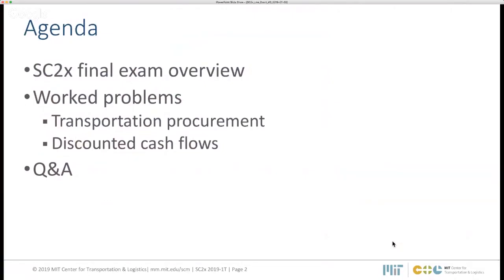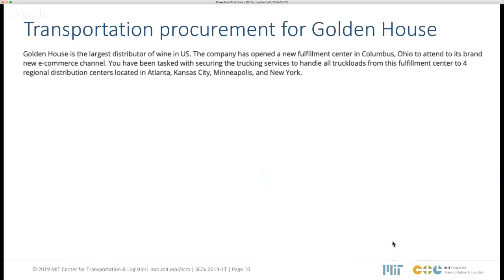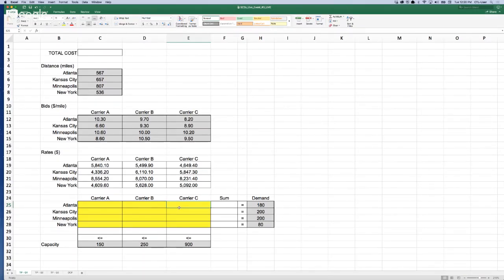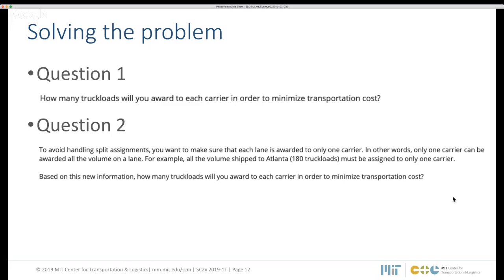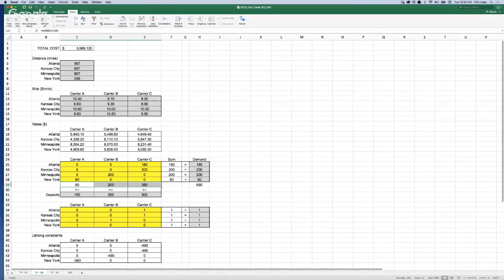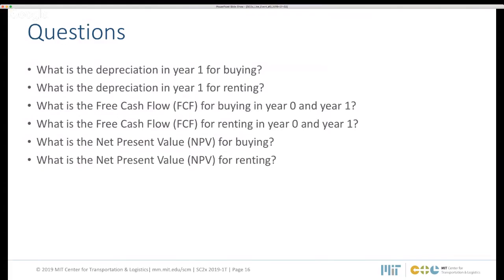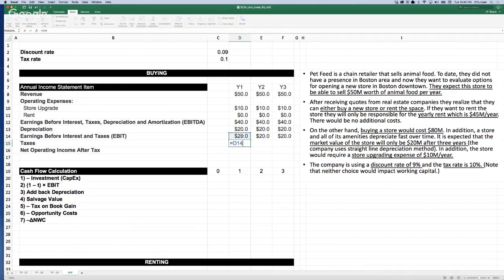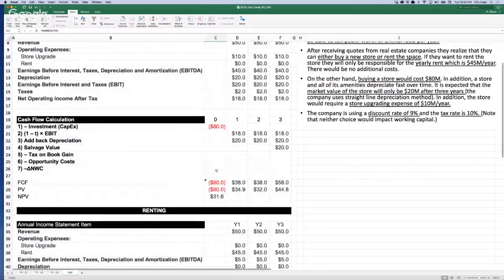SC2x - 3rd live event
Dr. Sergio Caballero will be hosting the third SC2x live event.